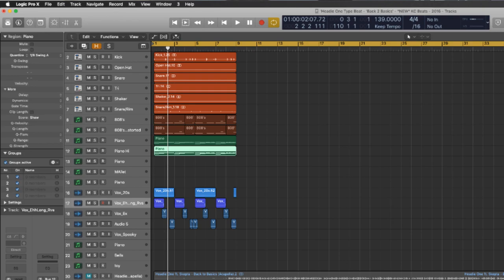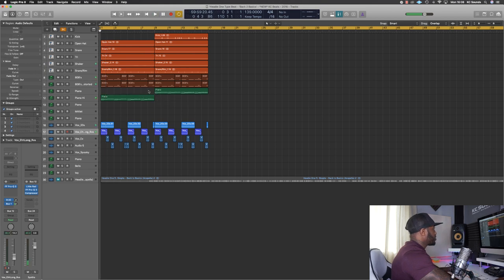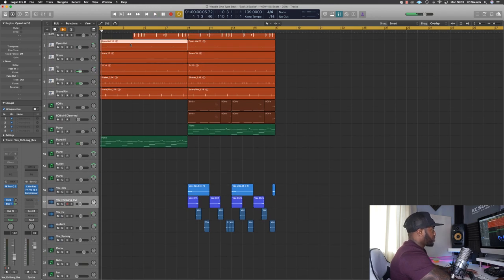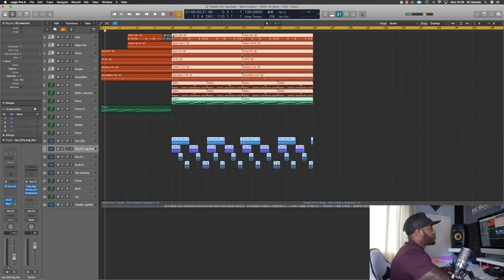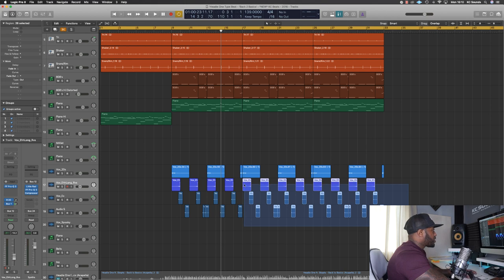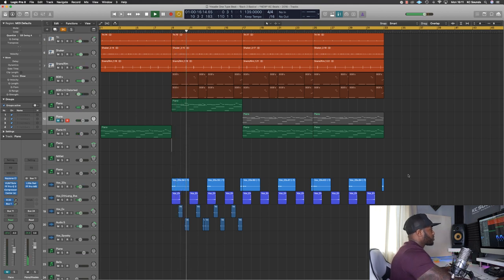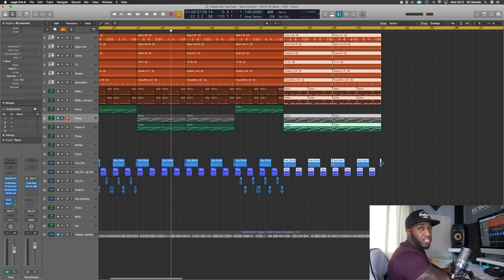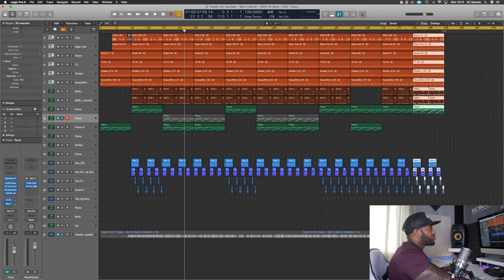TURN AN 8 BAR LOOP INTO A FULL BEAT | How To Structure Beats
In this video I show you how to turn an 8 bar loop into a full beat, which you can upload on your website or send off to an Artist to do their thing!

I hope this video brings you some value :)